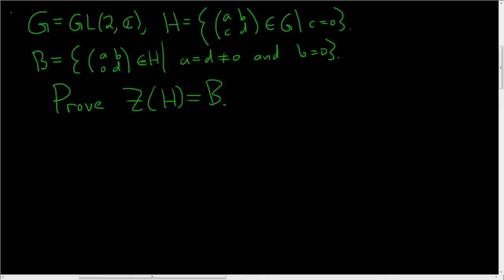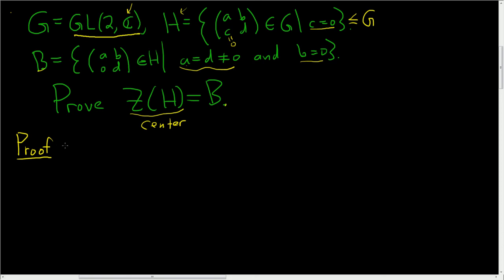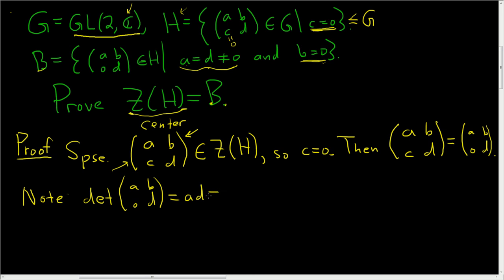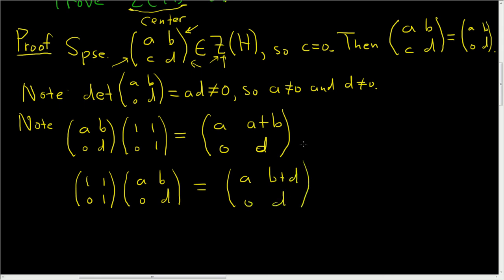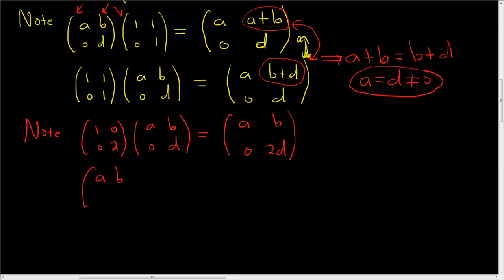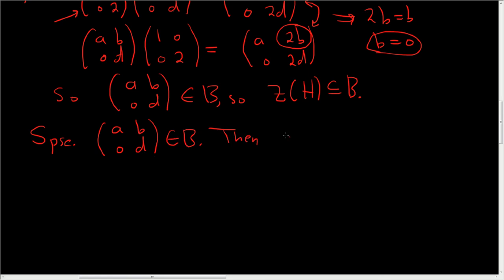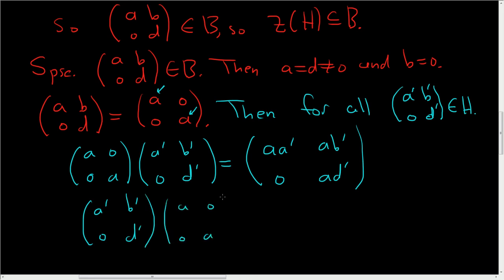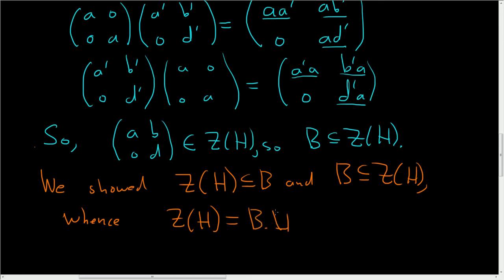The Center of a Subgroup of GL(2, C) Proof